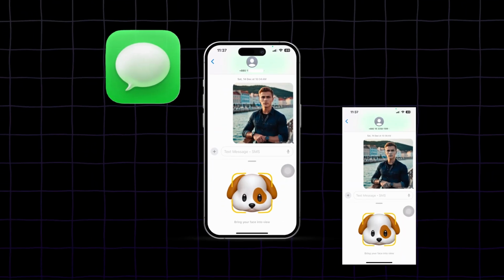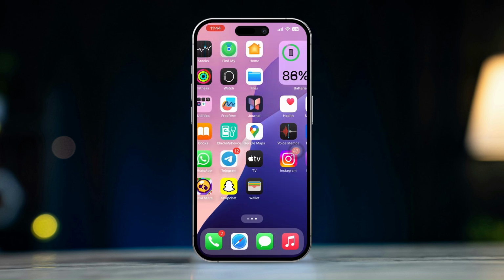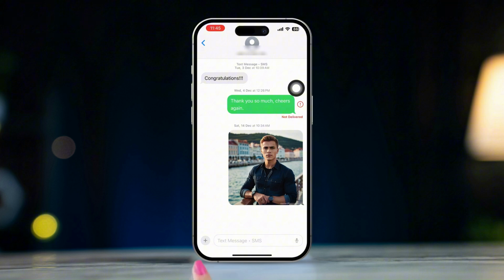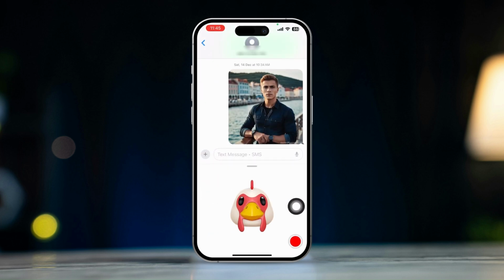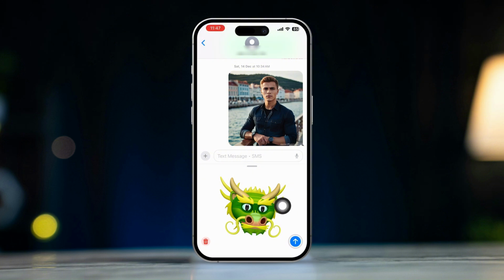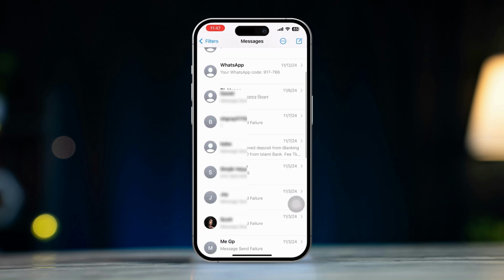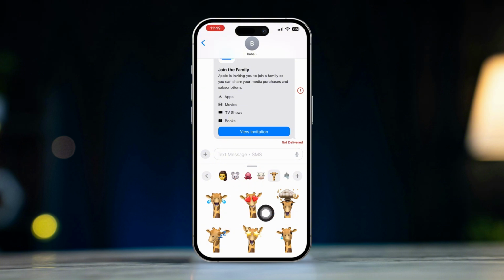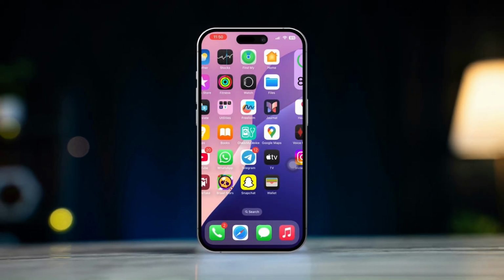How to Send Memoji in iMessages on iPhone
Express yourself with personalized Memoji in iMessages! Learn how to create and send animated or sticker-style Memoji directly in your conversations. This guide walks you through enabling Memoji, customizing its appearance, and sharing them in iMessages on your iPhone. Add a personal touch to your messages with fun and creative Memoji stickers and animations. Follow these easy steps to get started!